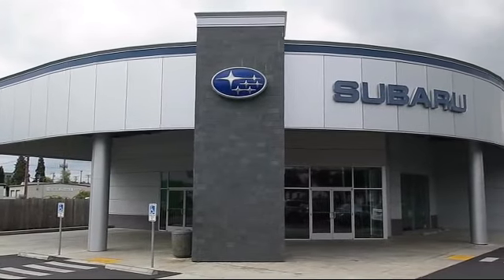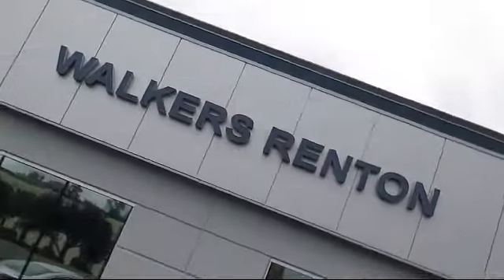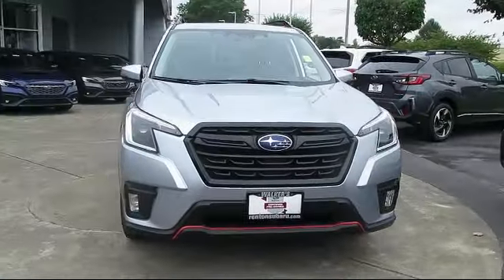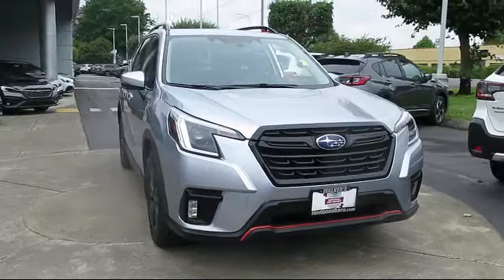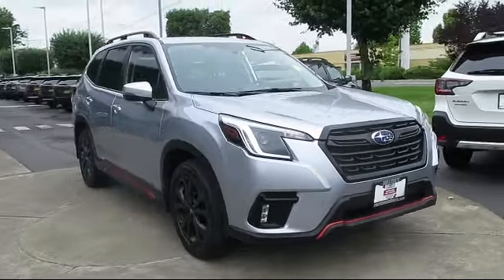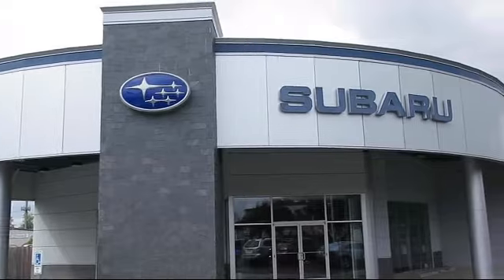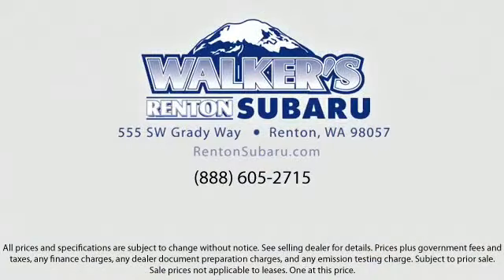2023 Subaru Forester Sport Seattle Bellevue Renton Kent Auburn Lynnwood Edmunds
2023 Subaru Forester Sport Stock Number: SP10621 Vin:JF2SKAJC6PH530195.